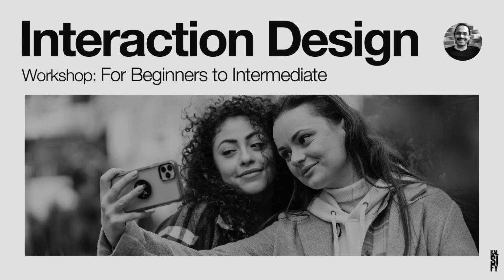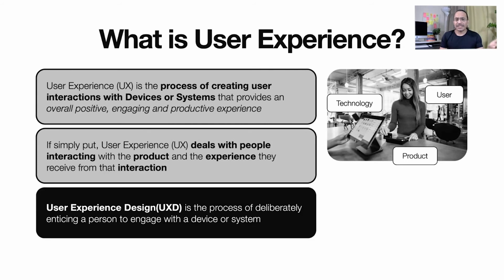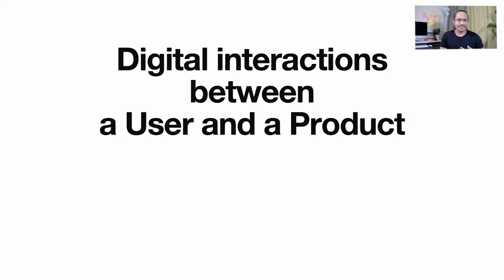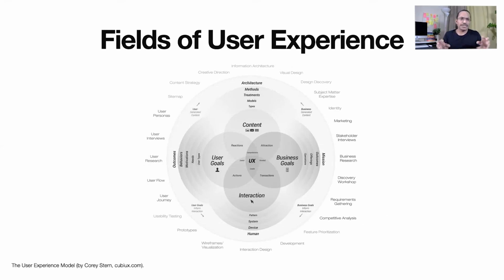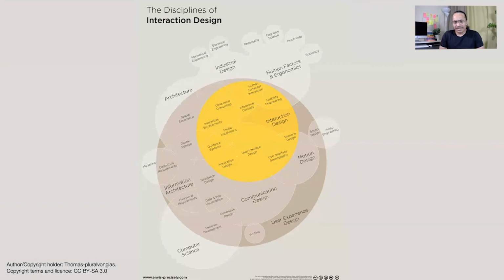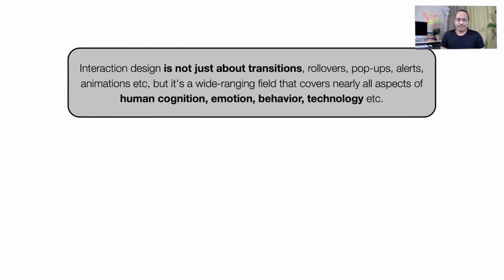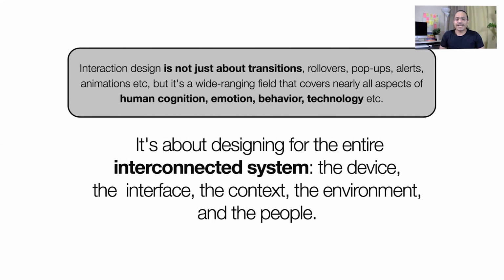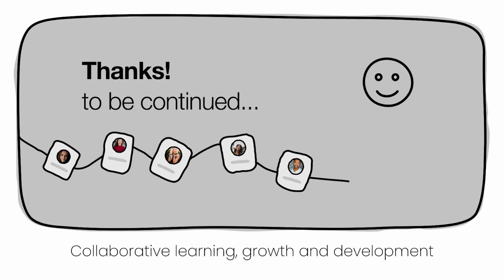What is User Experience Design and how does it relate to Interaction Design? Day 1 - Part 2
Experience shapes the way we see our world. It’s a part of our everyday life. Experiences sometimes are great while at other times it is not. It depends a lot upon interaction, whether that be through talking with people, or through using objects.

Interaction Design (IxD) is the design of interactive products and services in which a designer’s focus goes beyond the item in development to include the way users will interact with it.